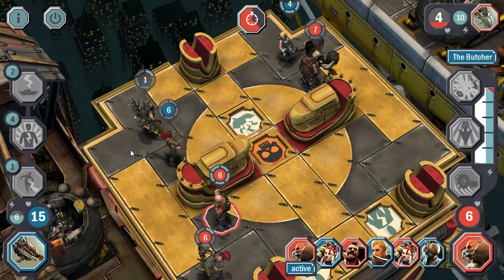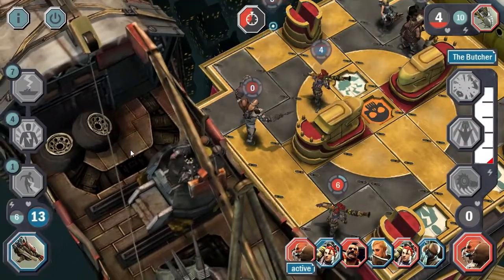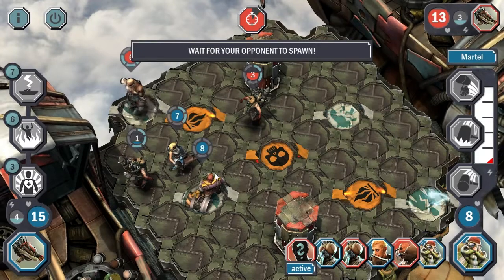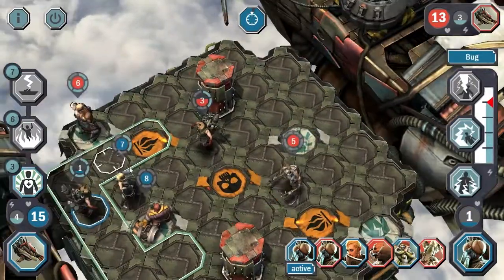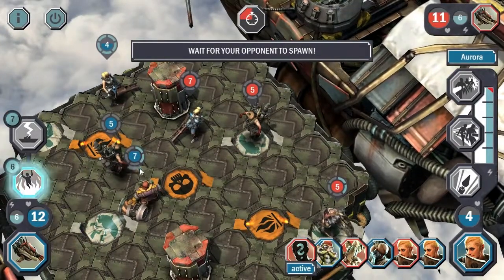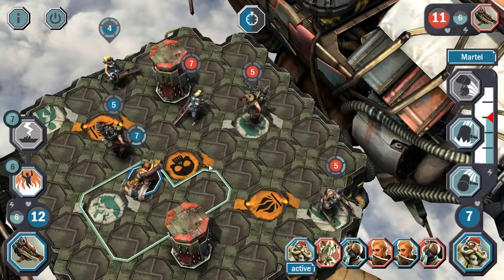AErena Clash of Champions - Interview with top player Gamekitty extended edition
Aerena Clash of Champions top player Gamekitty answers some questions and gives us some advice on how to play like a pro. Plus a little extra in this extended edition. Enjoy!